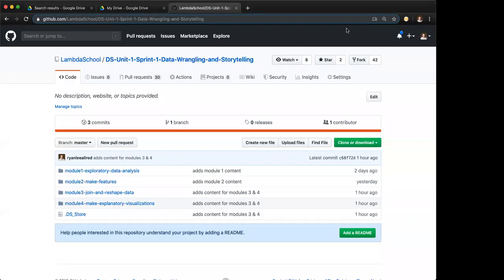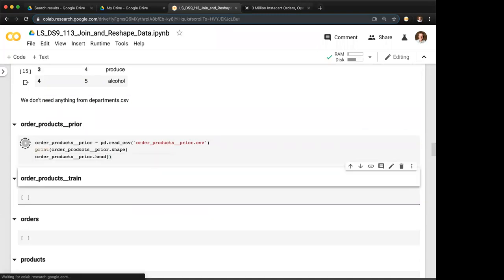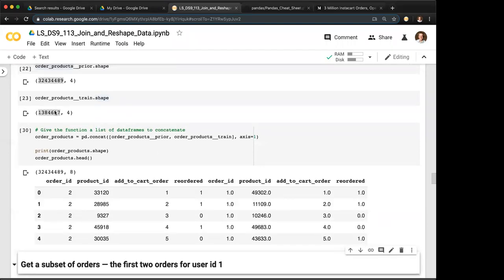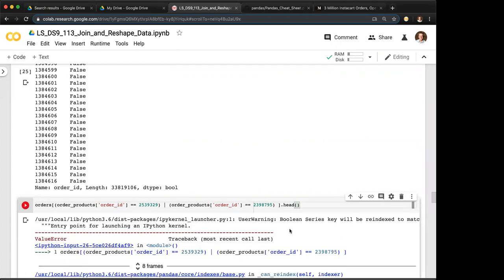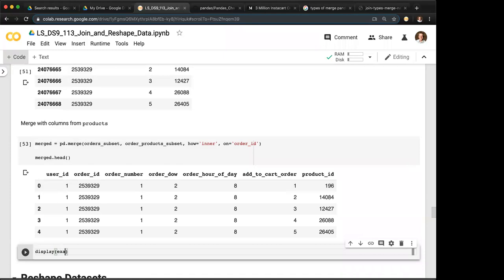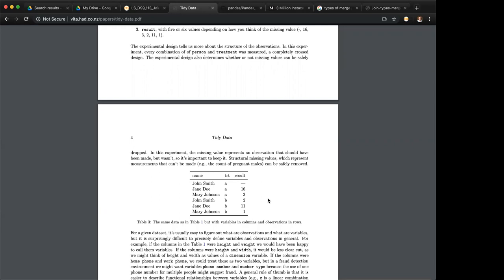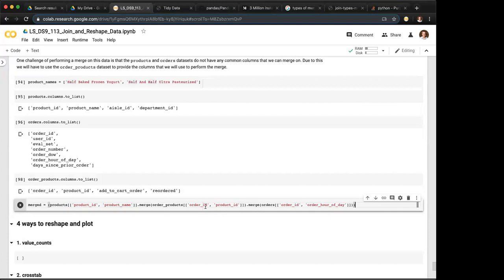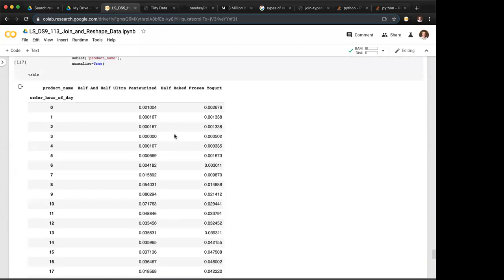Join and Reshape Data for DS9 w/ Ryan Allred